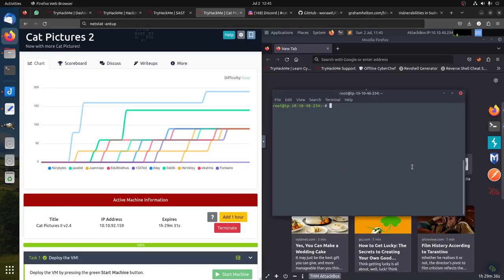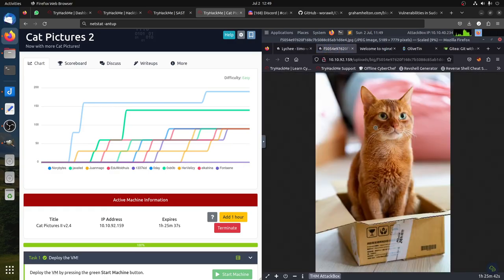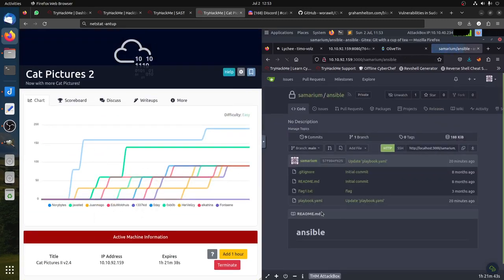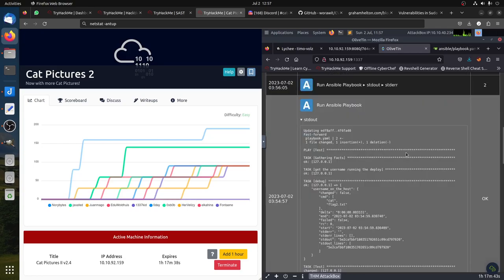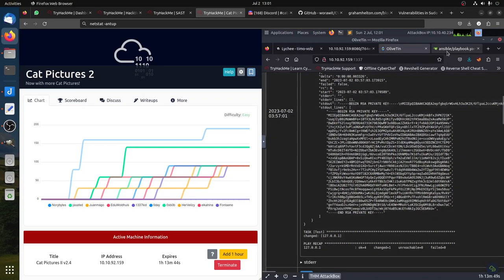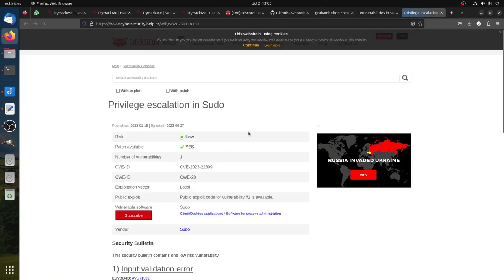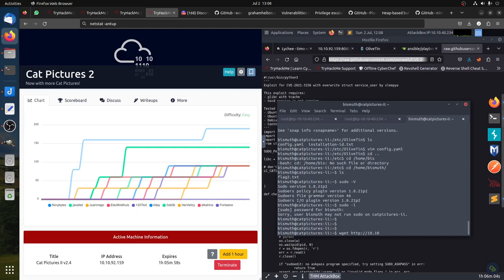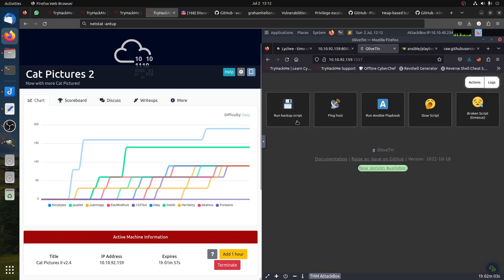Cat Pictures 2 - TryHackme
Now with more Cat Pictures!